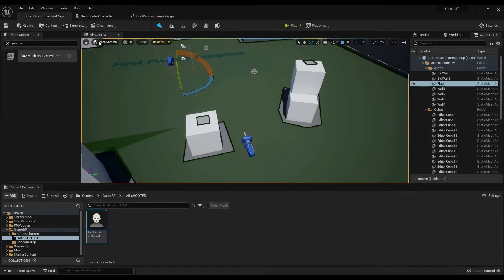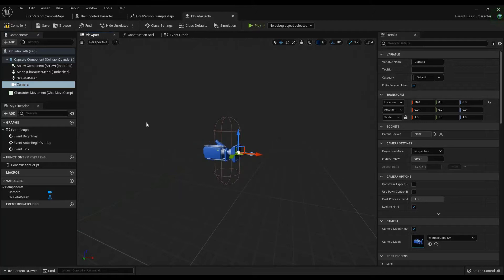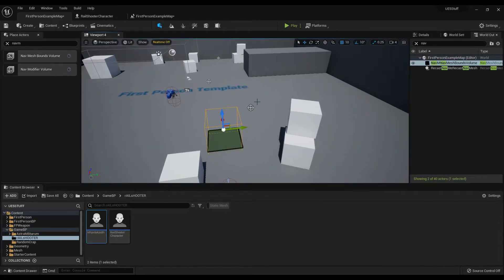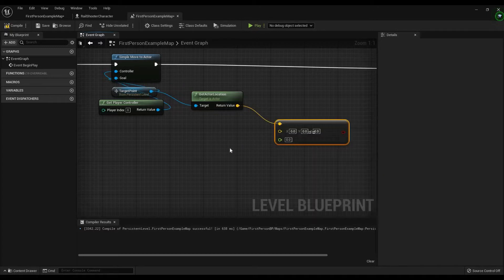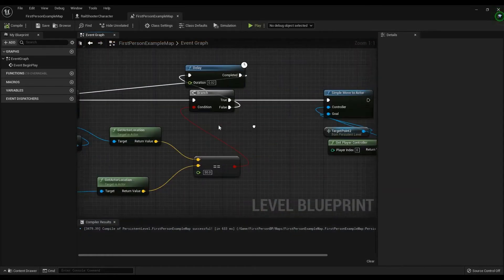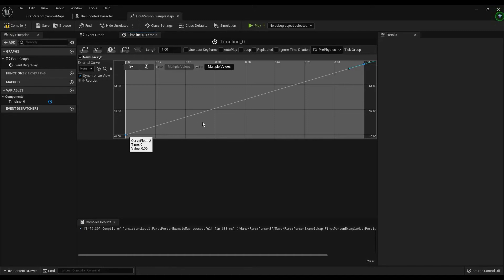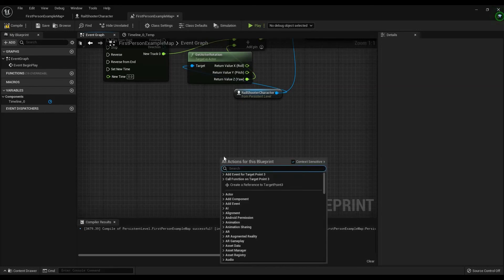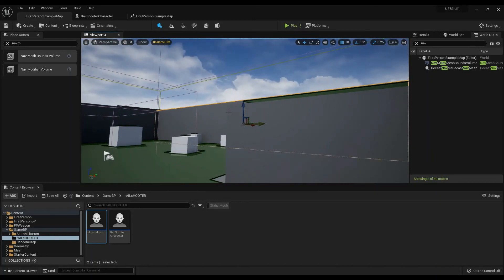Doug Teaches Ue5 Rail Shooter Remake Pt 1 - Moving On A Path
We are back with another Unreal Engine 5 tutorial. This is a two-part video. This is the first part of Doug Teaches the Rail Shooter remake. In this tutorial, Doug teaches how to create basic effects on the character, which includes how to move and rotate the character. This can be a tricky part, but we have divided the whole process into two parts for better understanding. This Unreal Engine tutorial is short, but you will learn all the basics easily that will help you develop your character.

You can also take a lot of inspiration from this tutorial to develop your own characters. Moreover, if you feel stuck at any point, don’t hesitate to ask questions. We love hearing from you guys.

We upload videos on game walkthroughs and game development and have a podcast as well where we discuss popular movies, characters, and games. You can explore all the categories at your own pace and find videos that interest you.

Unreal Engine is a comprehensive and functional tool for game development. We think it is simply one of the best out there, so you will find many video tutorials covering different topics.